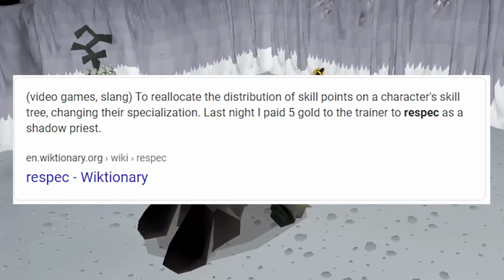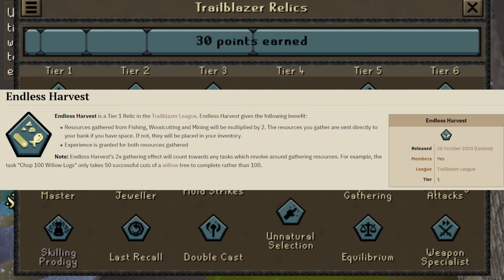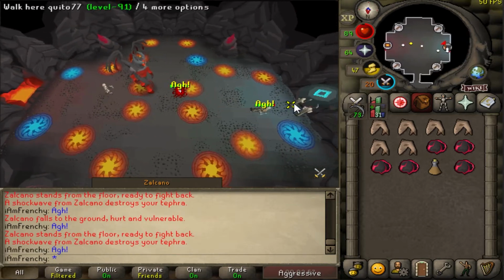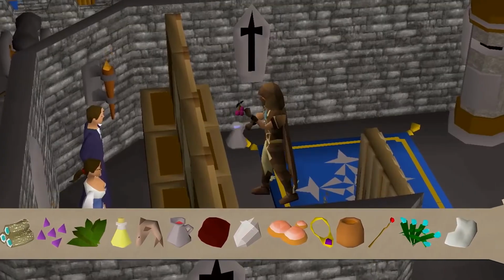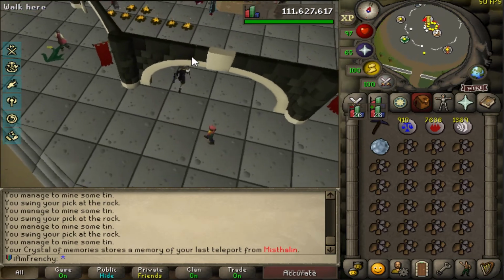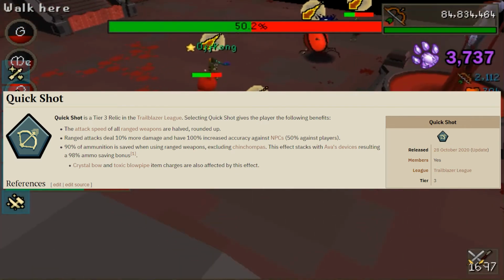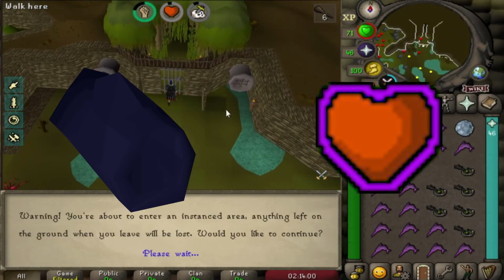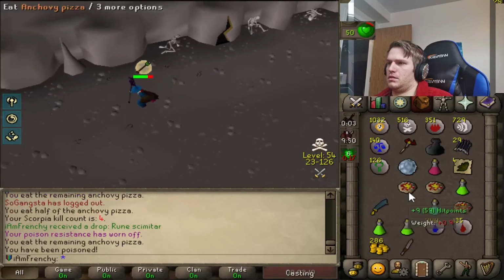How to pick your relics for trailblazer league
This video highlights the first relics and what you need to keep in mind if you plan on starting to play Trailblazer league any time soon. Only covering the first 3 relics due to time I will make the remaining 3 and the area's in a future video.